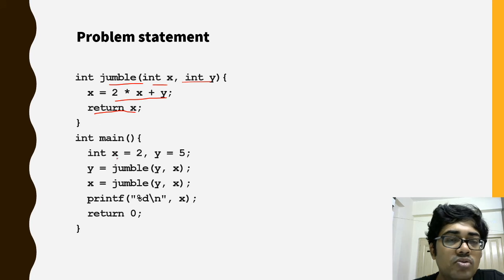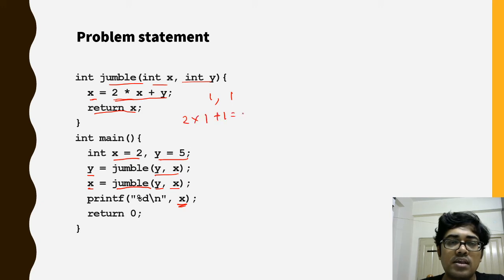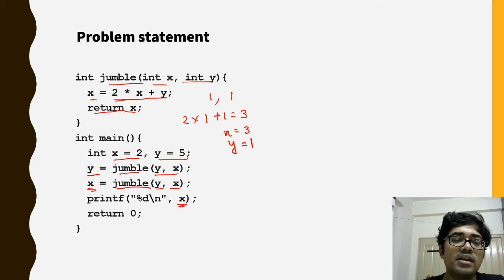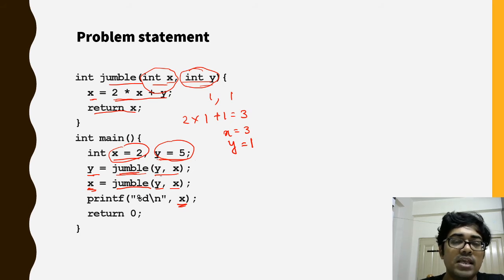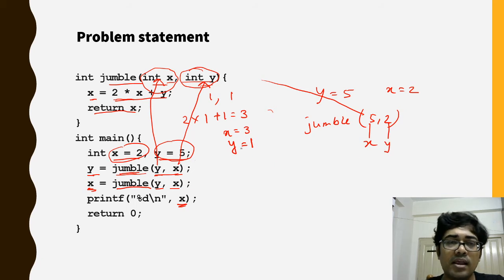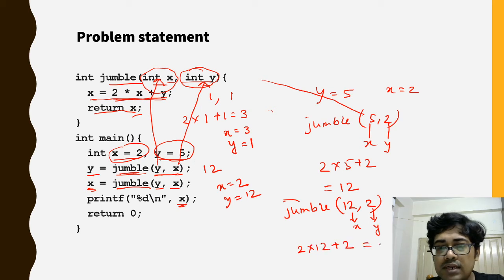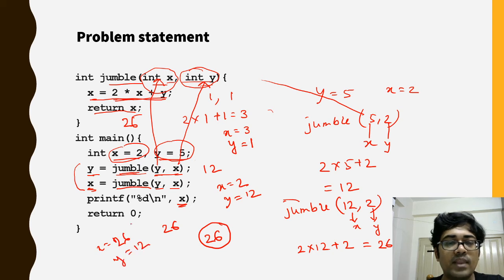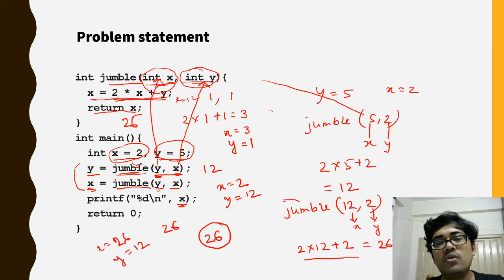GATE Programming PYQs 2019 - Question no 3 | C Programming Concept with GATE PYQs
C Programming Concept with GATE PYQs